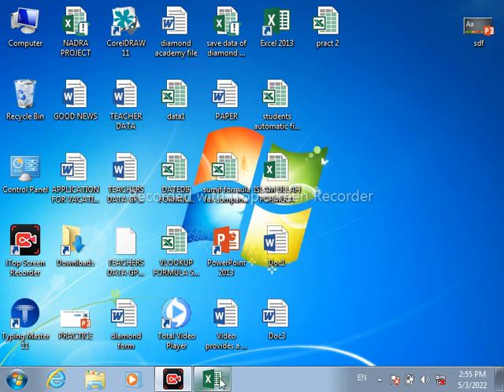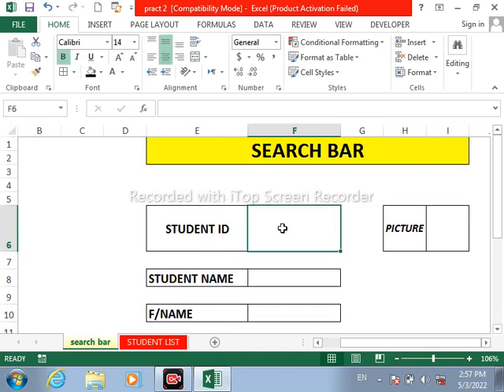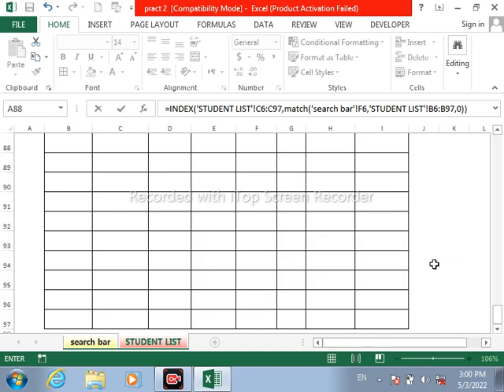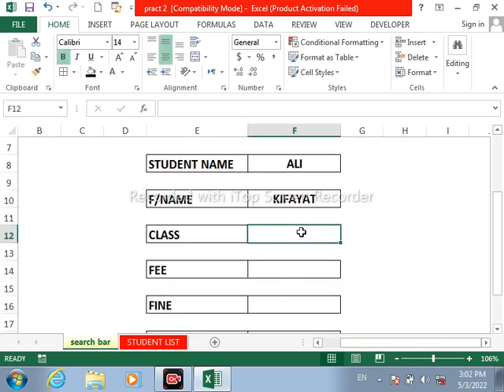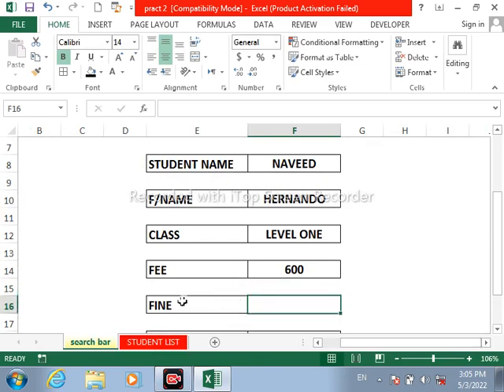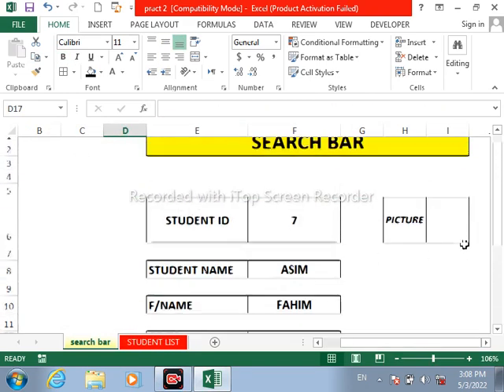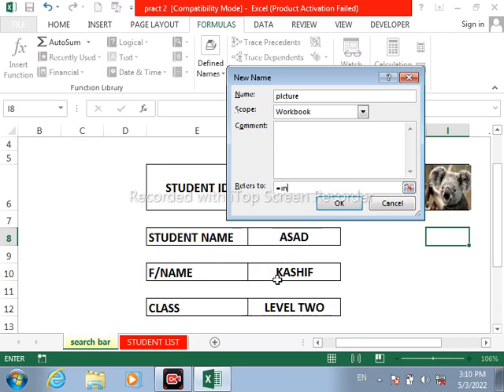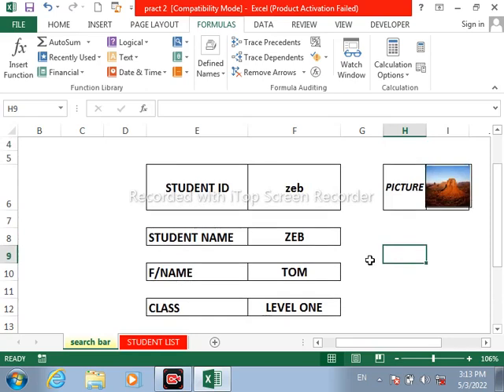Fully Automatic students fee list with picture || excel || 2022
In this video I have explained how to create fully automatic students fee list with picture.